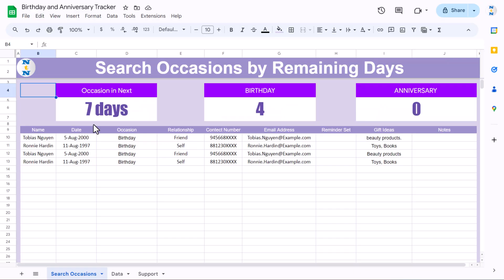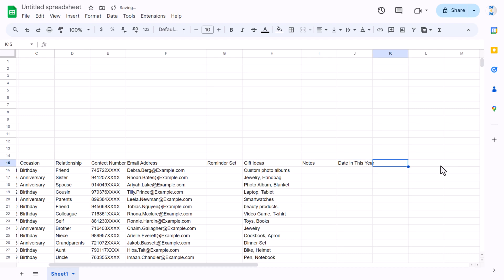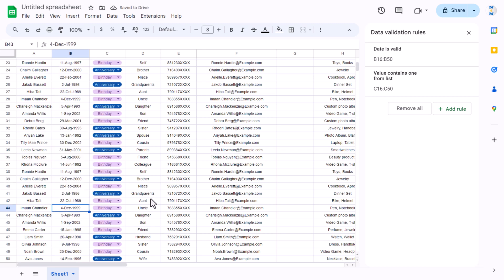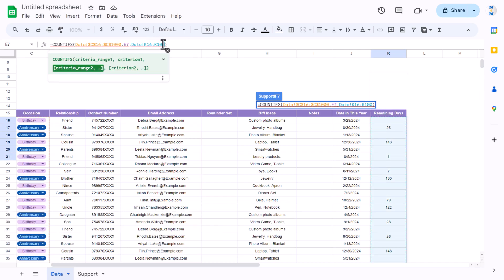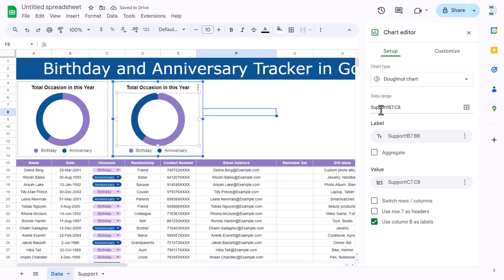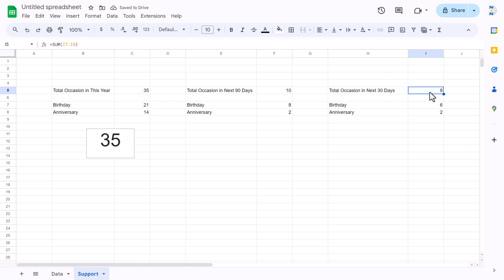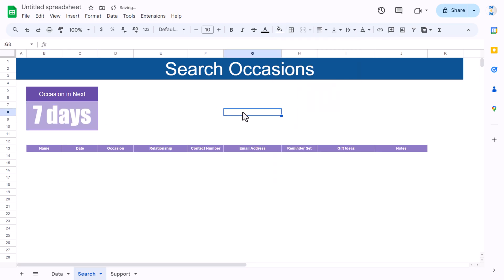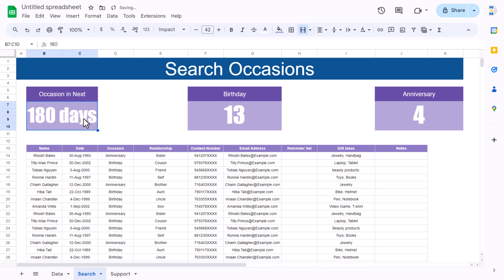Birthday and Anniversary Tracker in Google Sheets with Search feature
Hello Friends,

In this video, we have explained how to create Birthday and Anniversary Tracker in Google Sheets with Search feature.